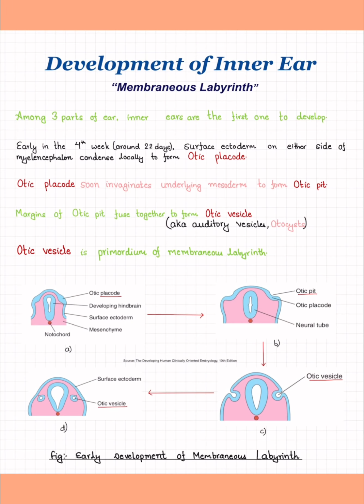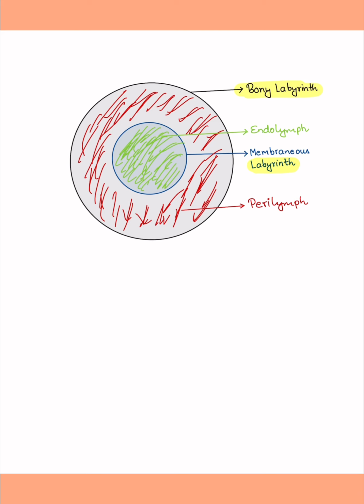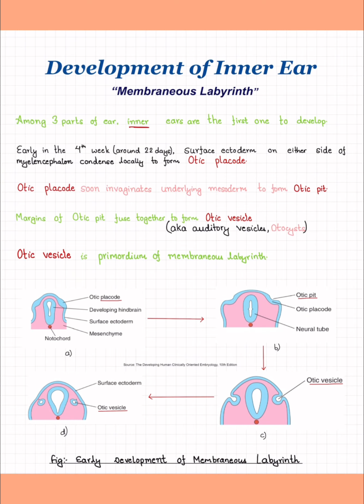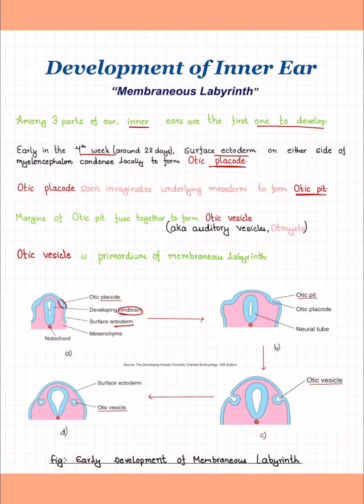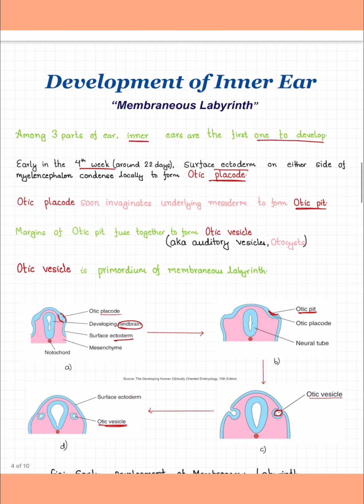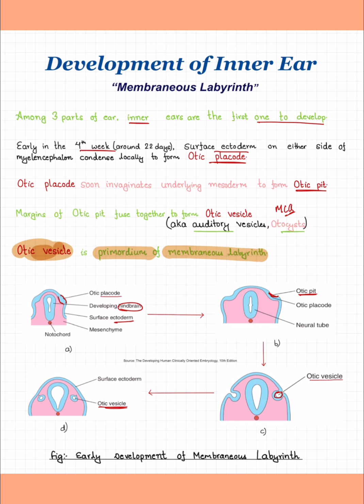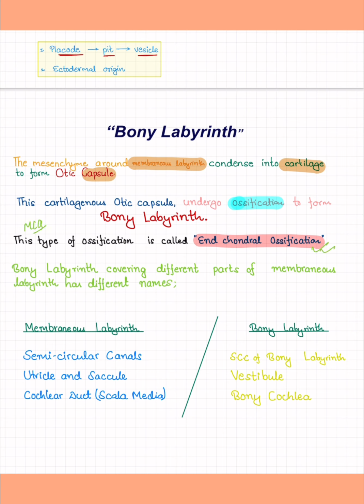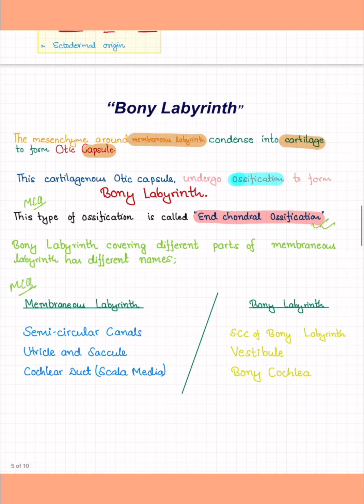Development of Inner Ear (Labyrinth) Part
Here we learn about development of Inner Ear in details.